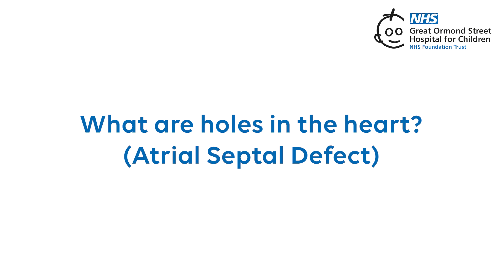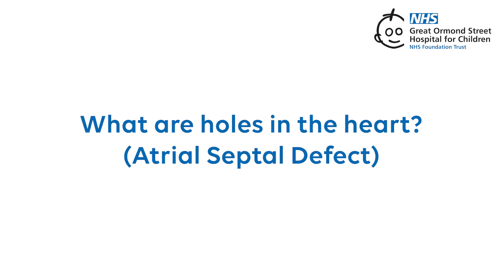What are holes in the heart?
Welcome to Great Ormond Street Hospital’s video series about congenital heart disease. In this video, we answer frequently asked questions about CHD.